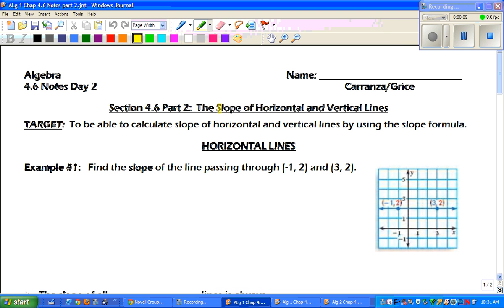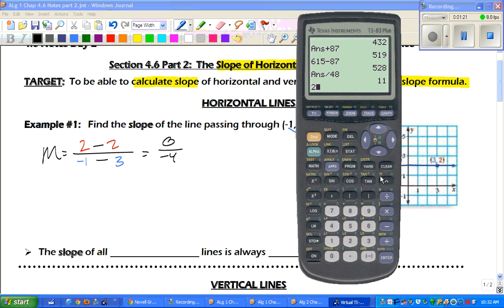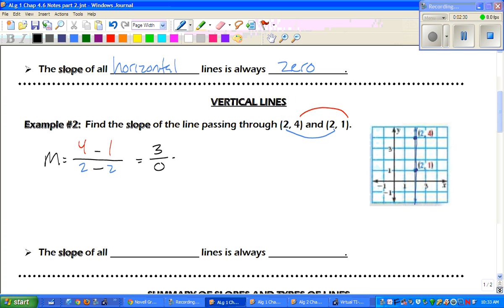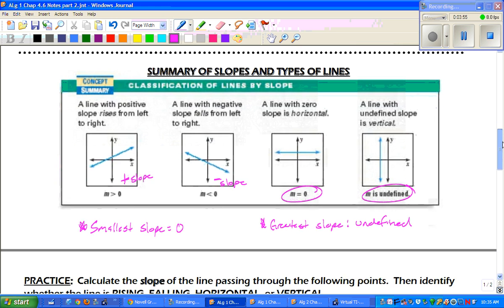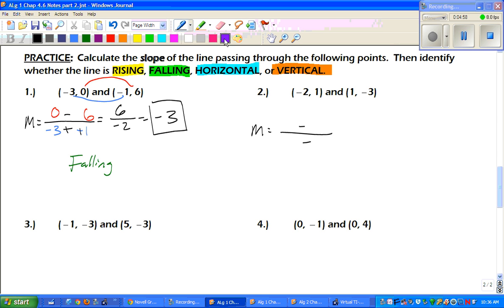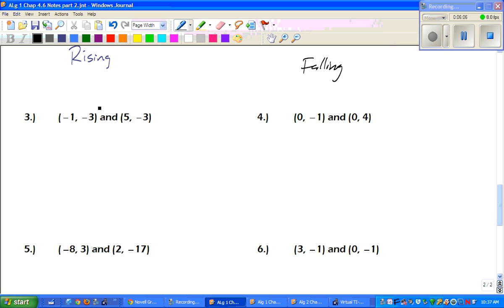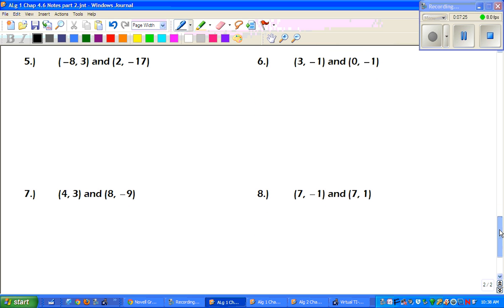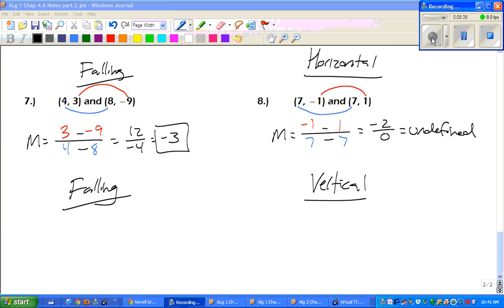AT Alg 1 Chap 4.6 Notes part 2.wmv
ATHS Algebra 1 - Chap 4.6 Notes part 2 - Slope of Horizontal and Vertical Lines - Ms. Carranza & Mr. Grice's Algebra 1 Class